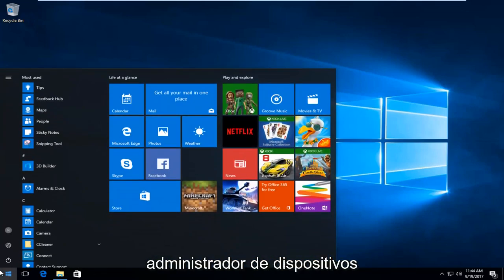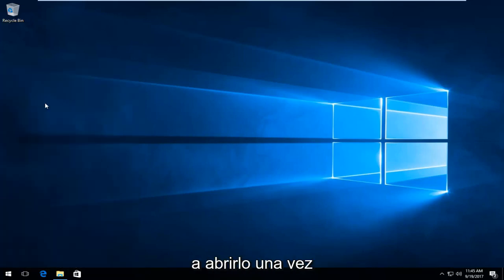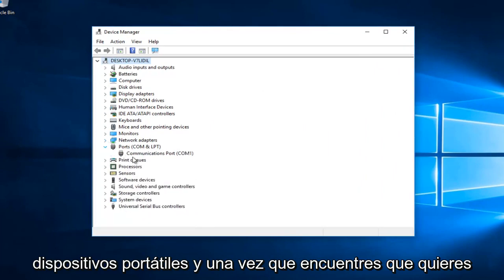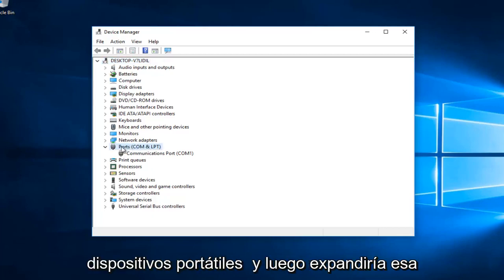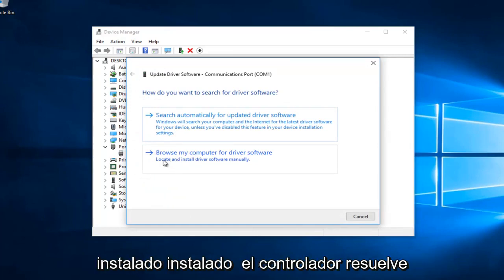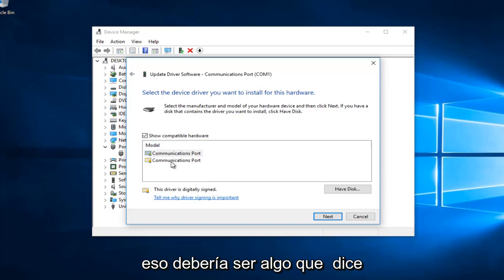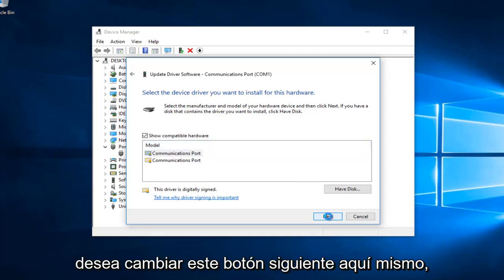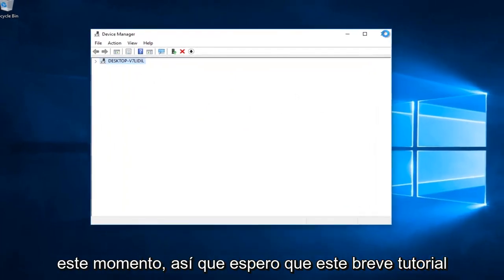Si la Windows computadora no reconoce el iPhone, iPad o iPod [Tutorial]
Si su iPhone y iPod no se abren o no se muestran correctamente en los sistemas operativos Windows 11/10, este tutorial es para usted.

Problemas abordados en este tutorial:
iPhone no muestra todas las fotos en la computadora
iPhone no muestra todas las fotos en la PC